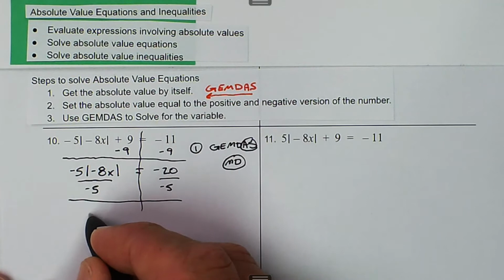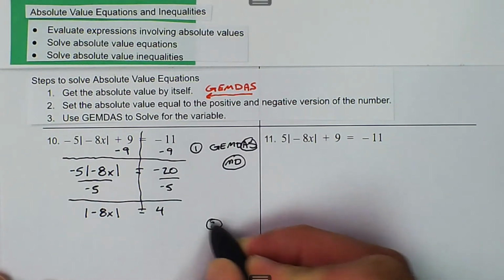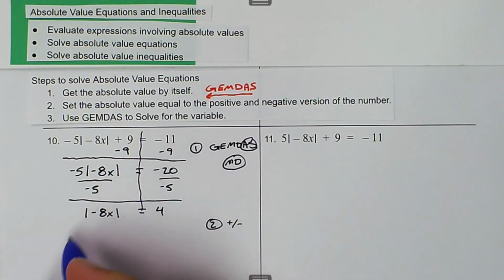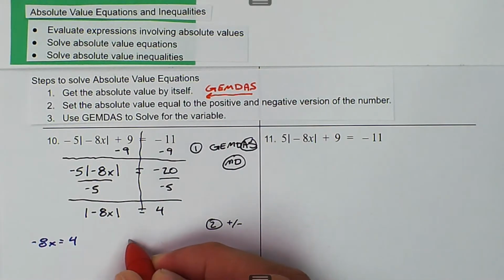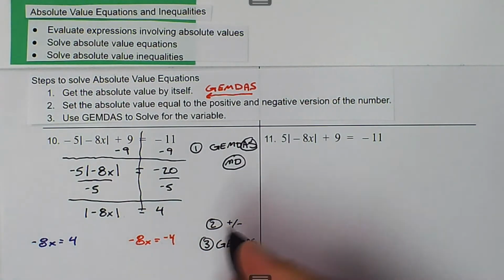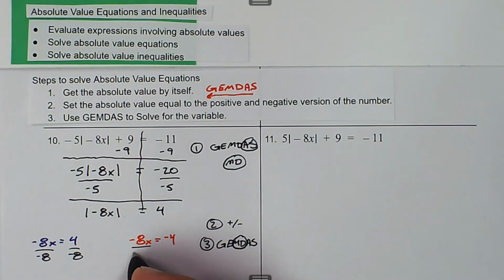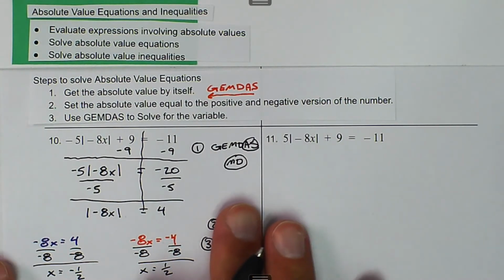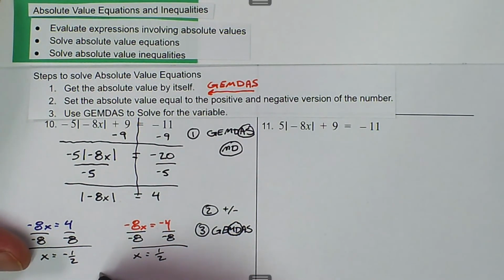A1.02.06.VD.06.Solve Absolute Value Equations